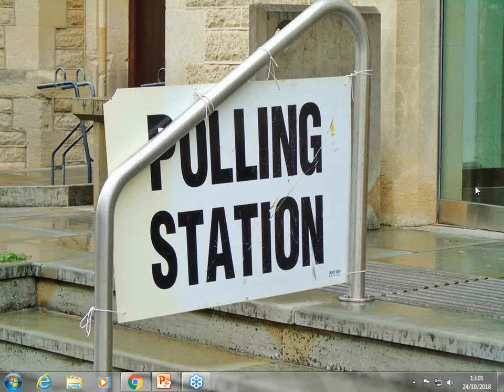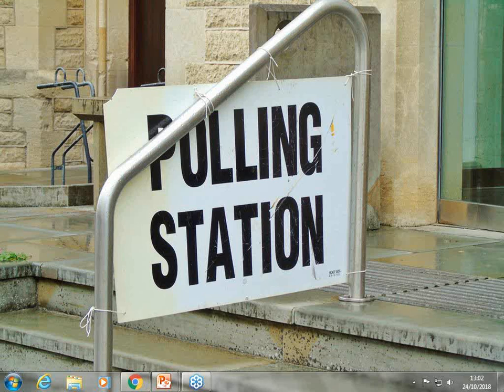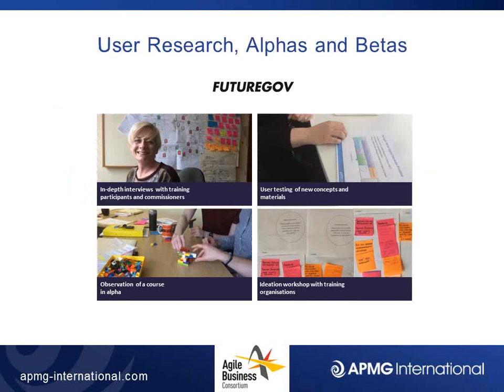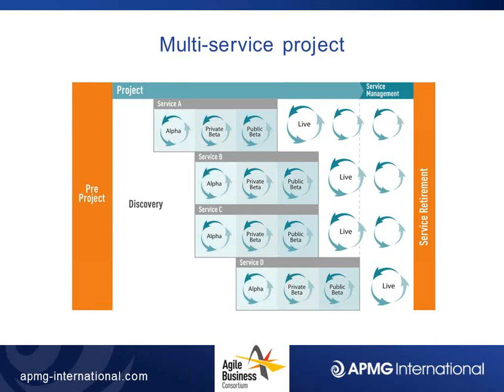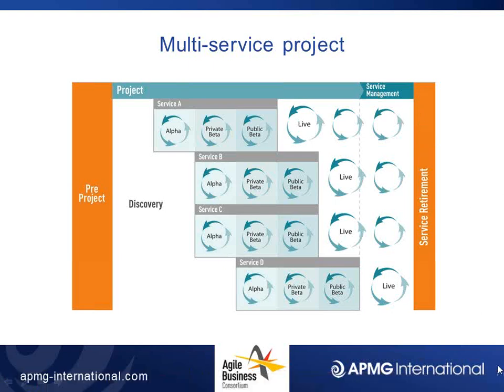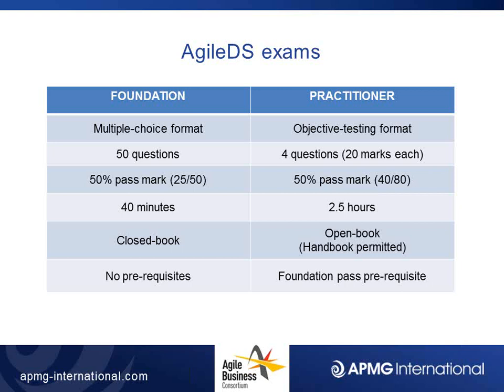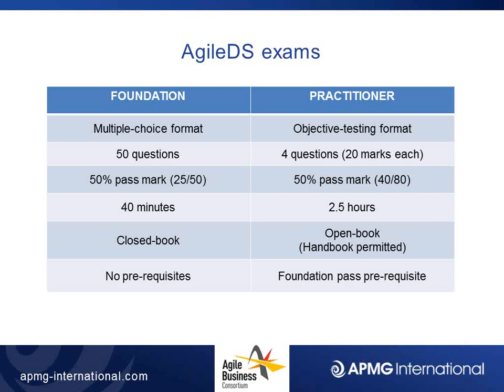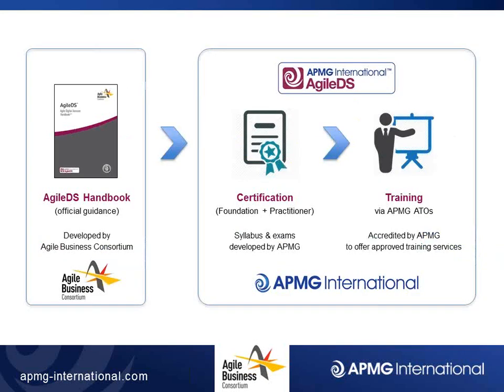AgileDS Webinar with APMG and Agile Business Consortium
Webinar hosted by APMG looking at the new Agile Digital Services (AglleDS) handbook and accredited training.  Jenny Bailey of the Agile Business Consortium interviews lead author and evoco director Peter Stansbury.